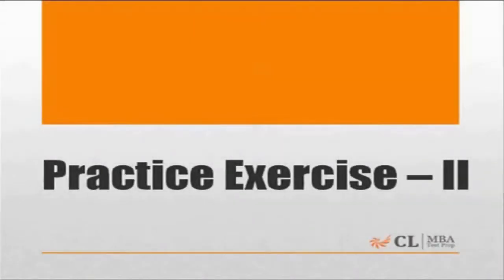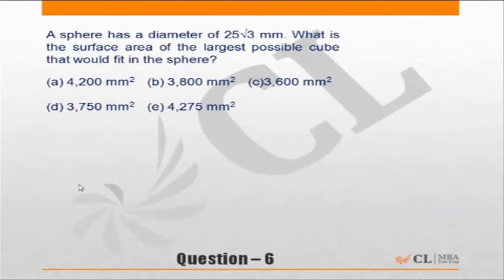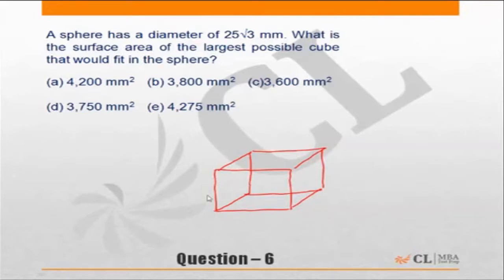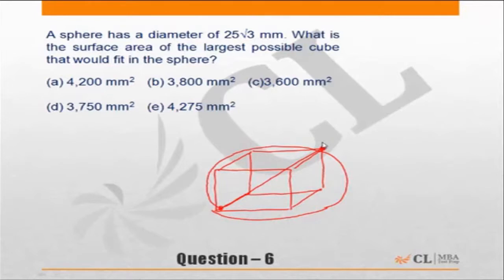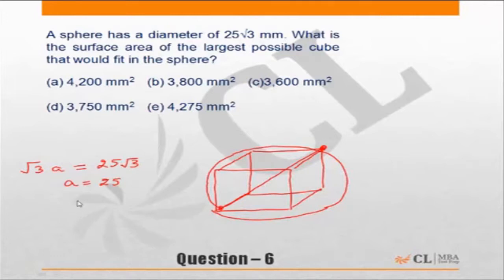Fundabook | Fundamentals of Geometry Practice Ex -2 | Question 06